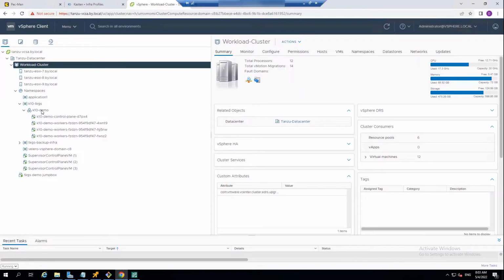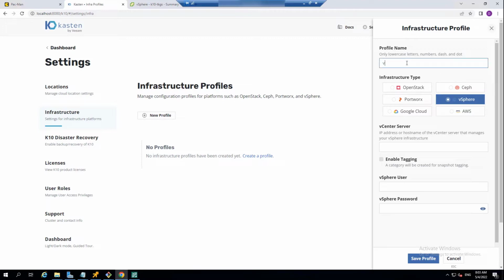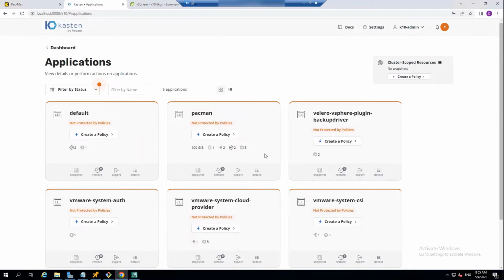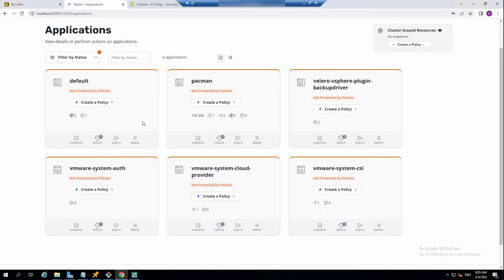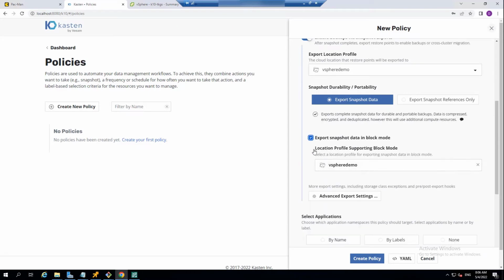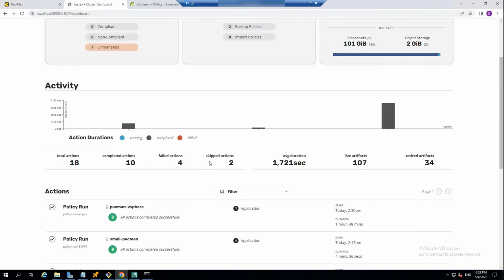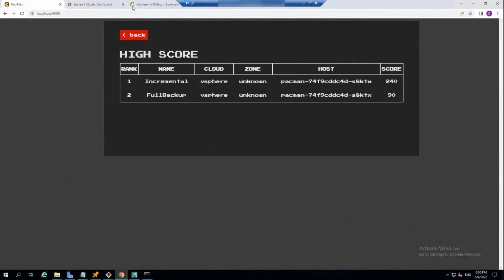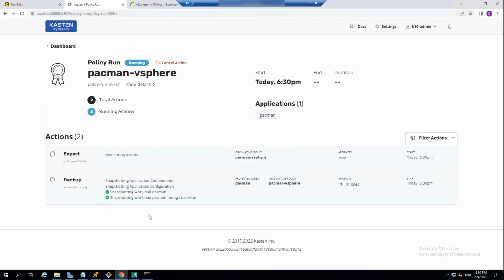Demo Kasten K10 for vSphere with Tanzu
Demo – Protecting vSphere with Tanzu with Kasten K10